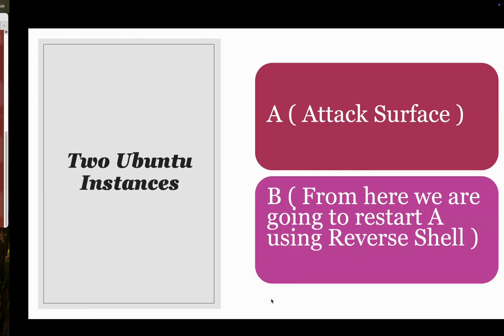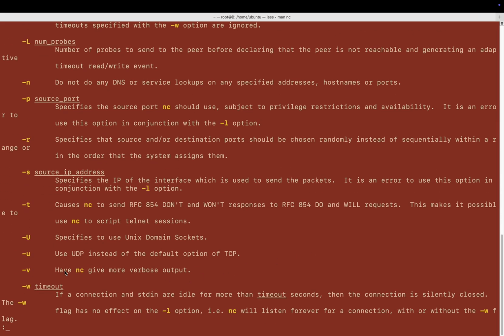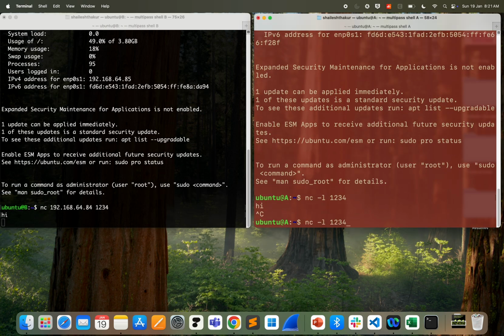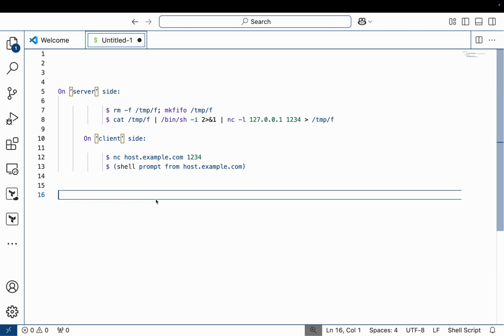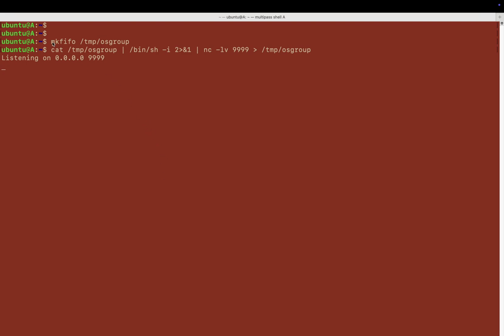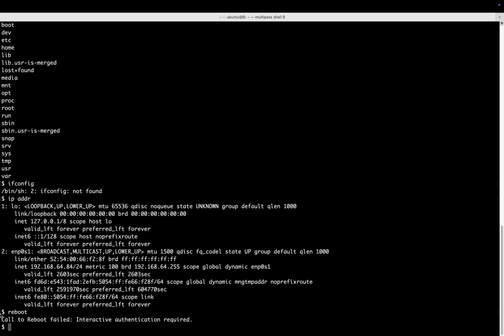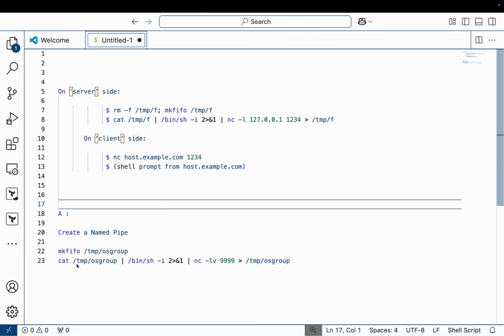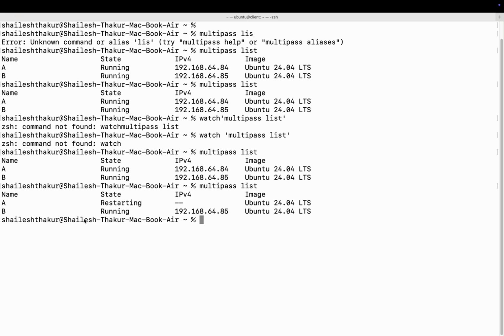How to Reboot a Target Ubuntu Machine Using Reverse Shell?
In this hands-on tutorial, we demonstrate a reverse shell demo on two Ubuntu instances — Instance A (the target machine) and Instance B (the client machine). Using Netcat (NC) and mkfifo, we show you how to:

Set up a reverse shell to gain remote access to the target machine.
Use Netcat to create a listener on the A machine.
Leverage the mkfifo command for a stable and reliable reverse shell.
Remotely reboot the target machine (Instance A) from the client's system (Instance B).